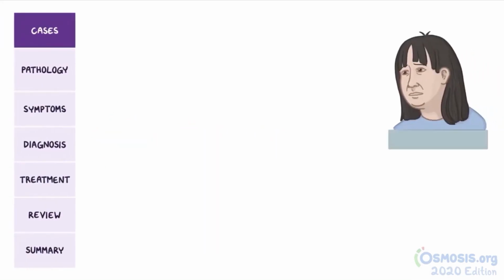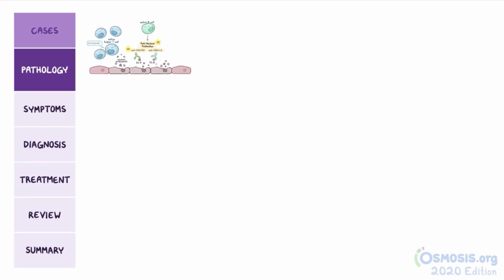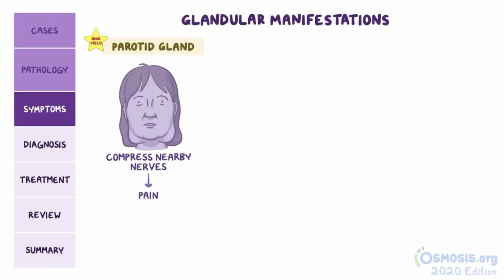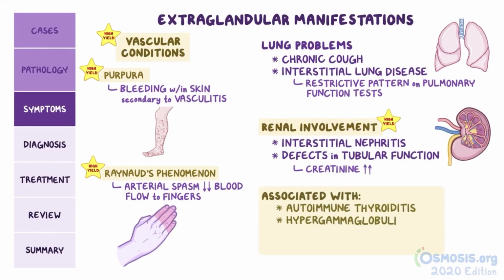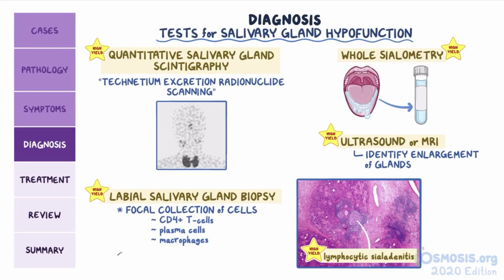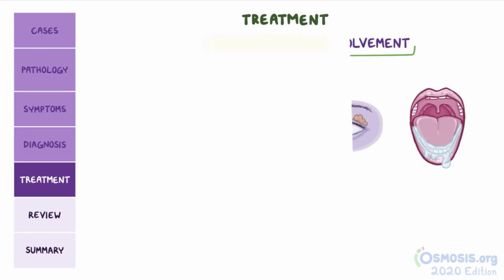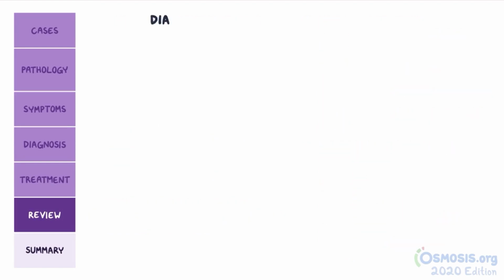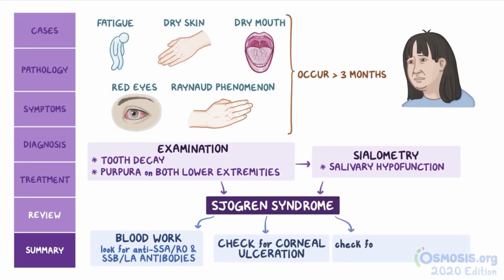September 16, 2023